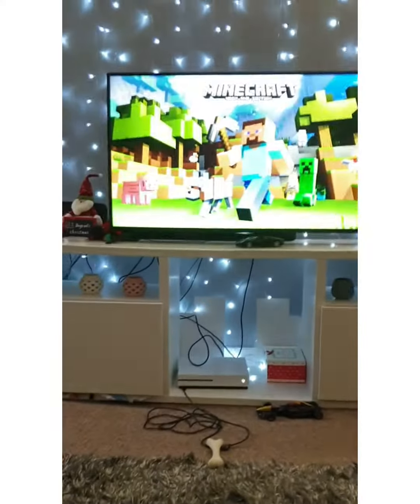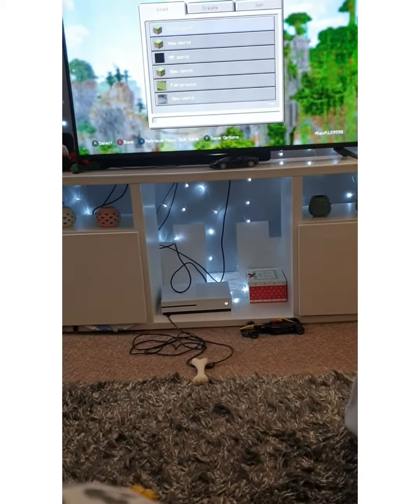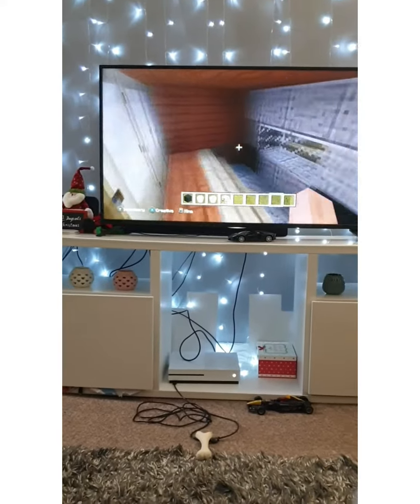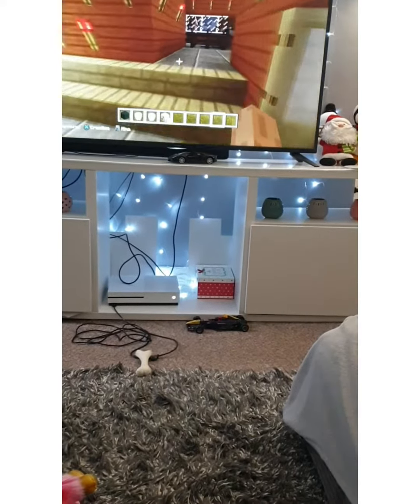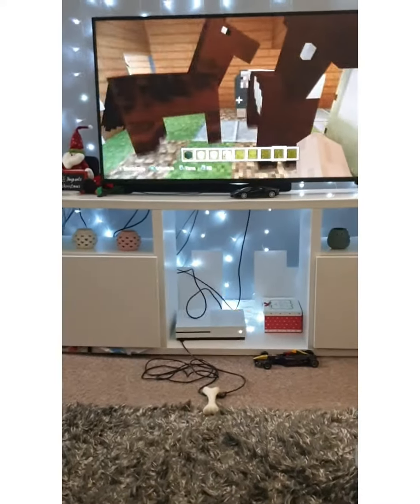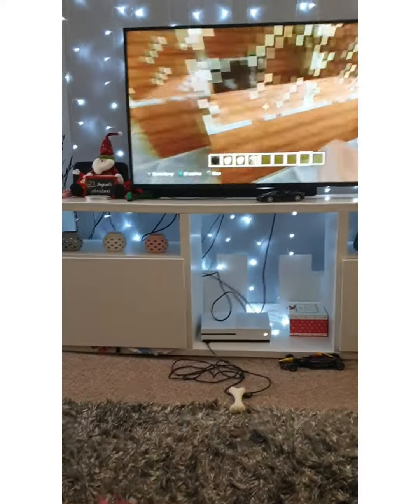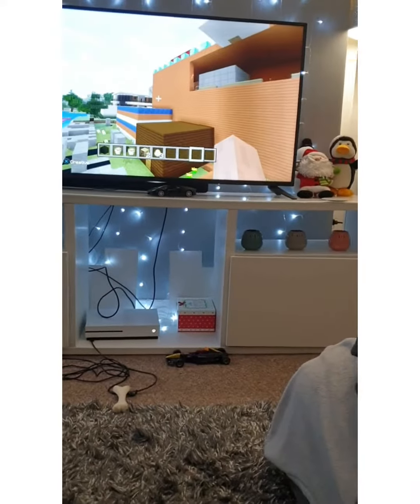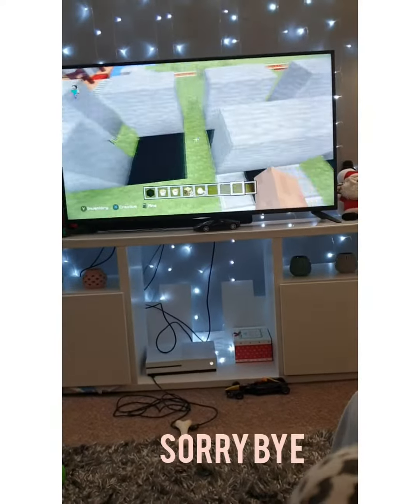🏞our minecraft tour🏞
something went wrong at the end sorry